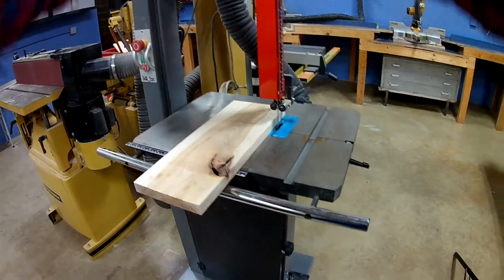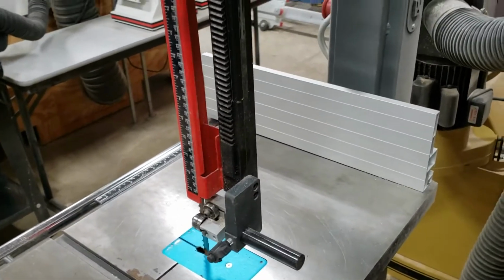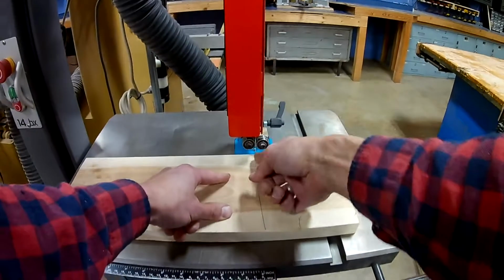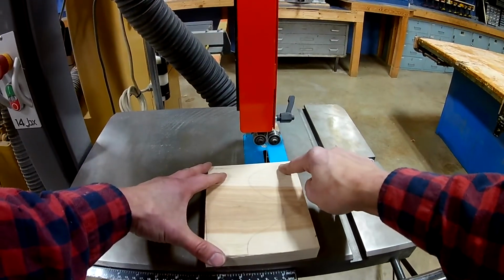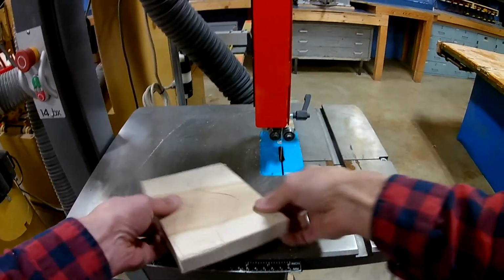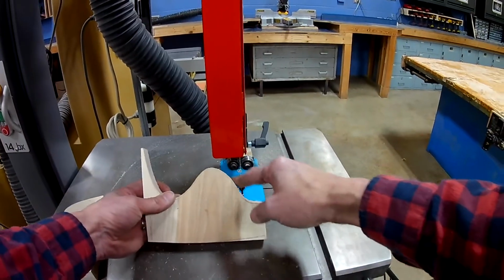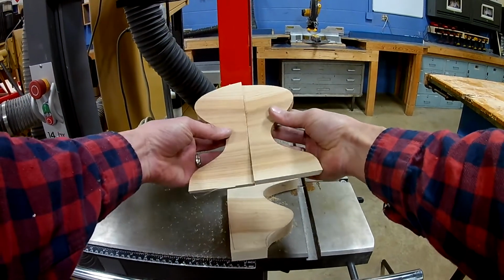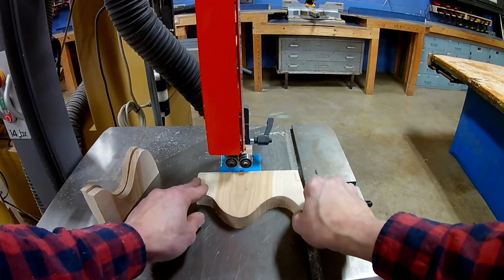Beau & Kara Studios- Episode 29- How to use a Band Saw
This is an instructional video on how to use the band saw!

Visit out website for more information on what we make and what it actually looks like.

Send Mail to:
Beau and Kara Lasiewicz
N290 County Road C